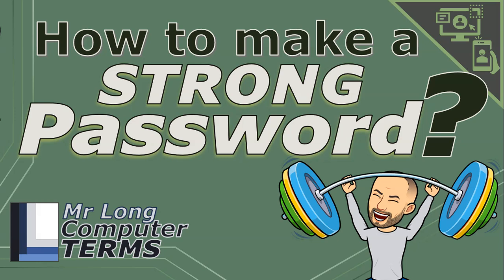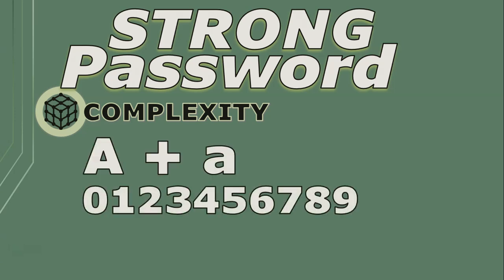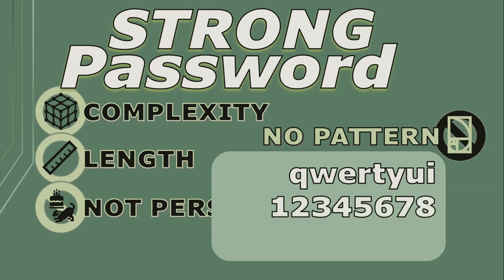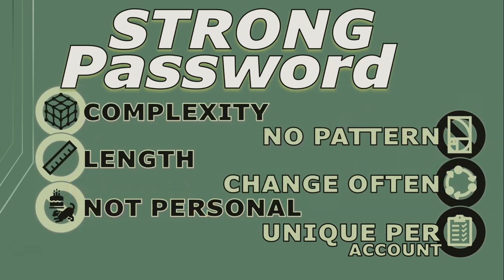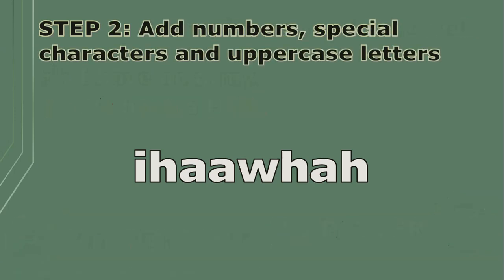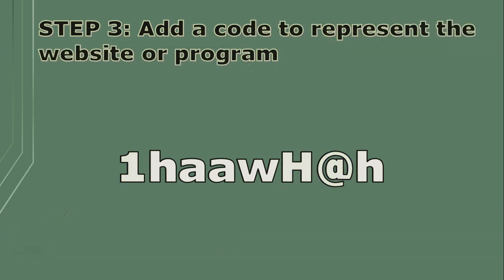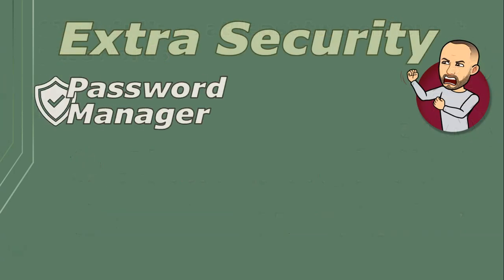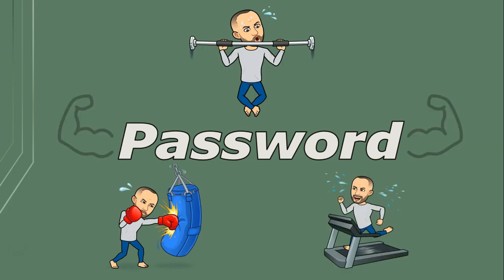Mr Long Computer Terms | How to make a strong password?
In this video we look at what makes a strong password and then I show may suggested method that you can use to not only make a strong and secure password, but one that is easy to remember.

Category: Software